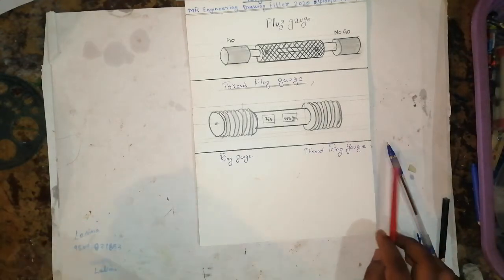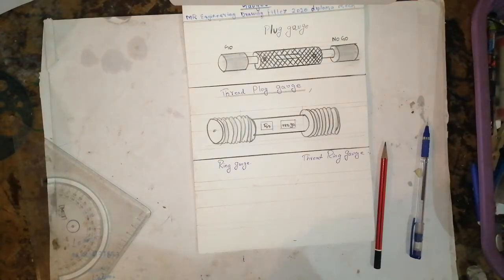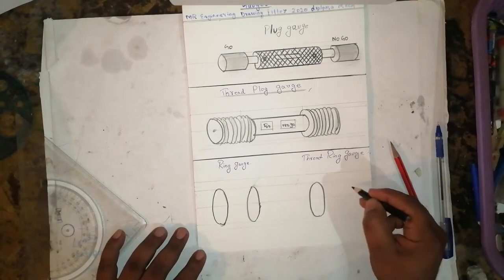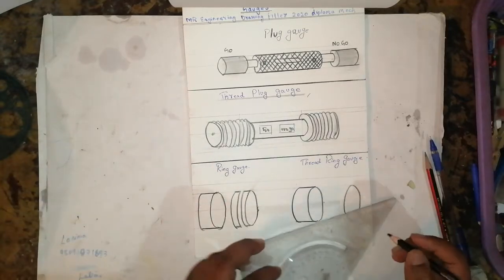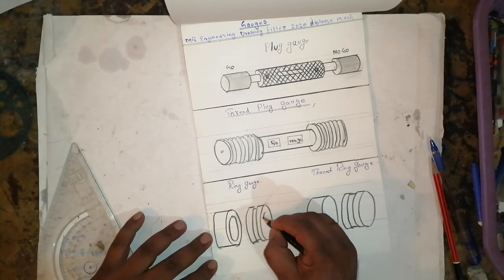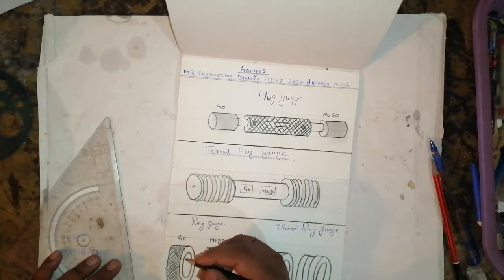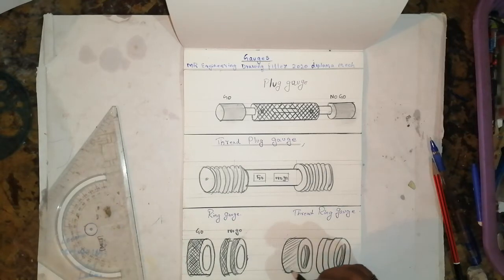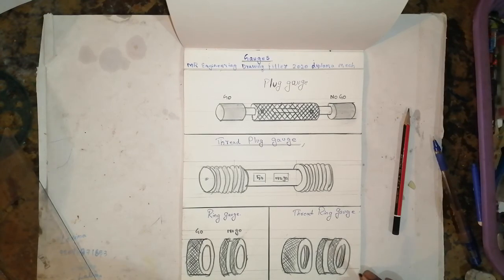How to draw simple guage#Ring guage#Thread ring guage#simple share friends 2020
Hi guyyssss. This is Magesh Ram from bangalore. This video is about myself and I'm going to teach Engineering drawing, ITI FITTER, and how to draw Ring guage and thread ring gauge easy and simple OK . 1st standard to 10th any drawings in a very simple and easy way step by step. Please let me know if u need any help in drawings drawing through WhatsApp or Gmail. And not only drawing I'll upload even more videos like inspirational videos and etc. 😁